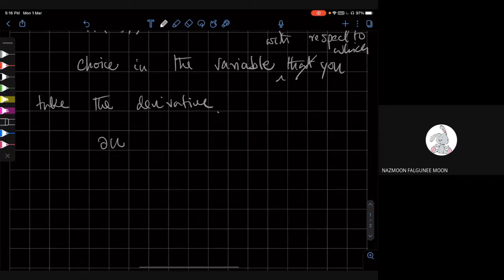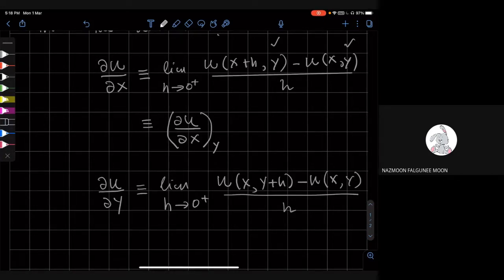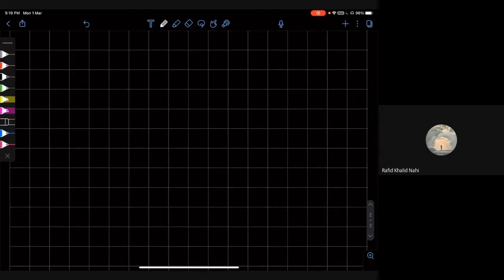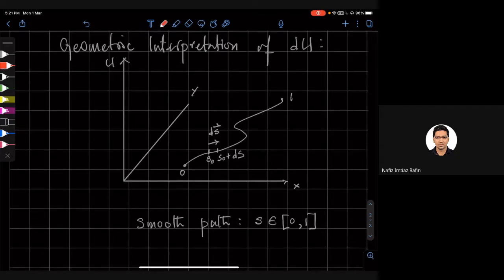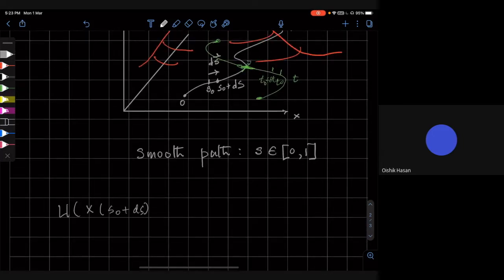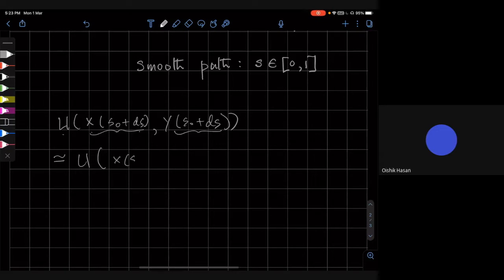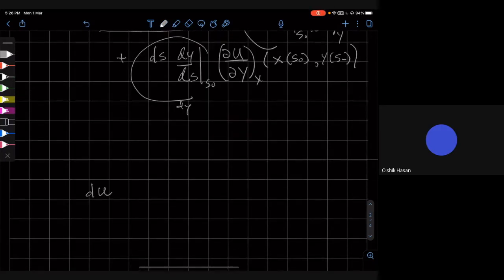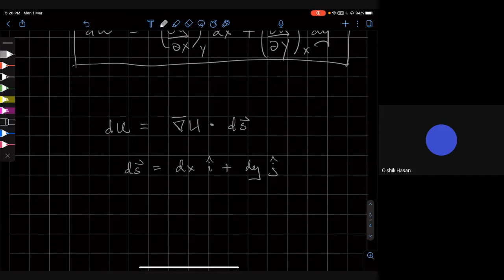Stat Mech L4V1: Geometric Meaning of dU